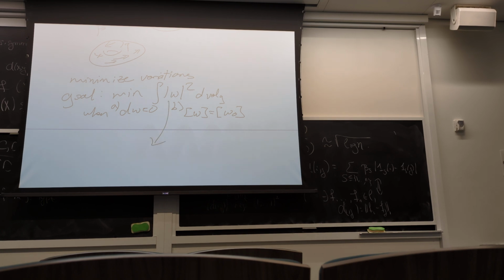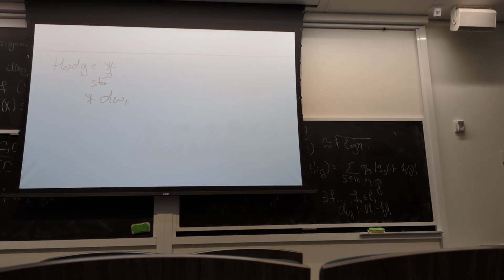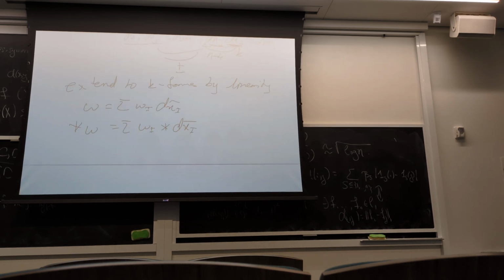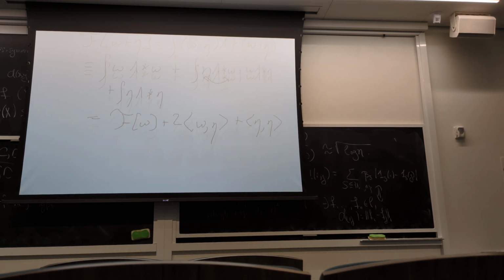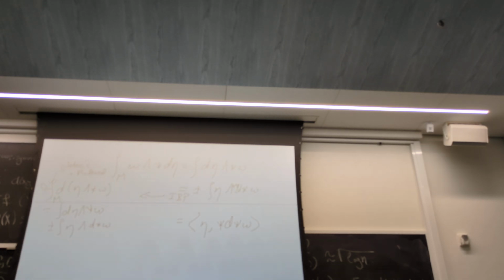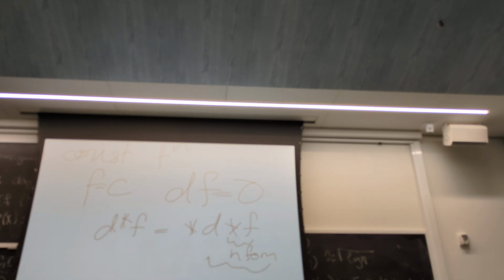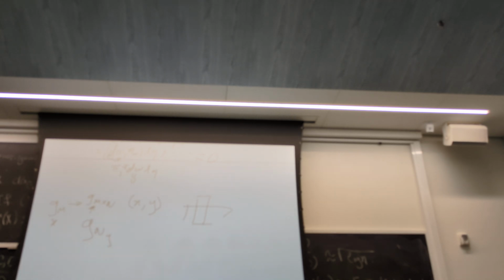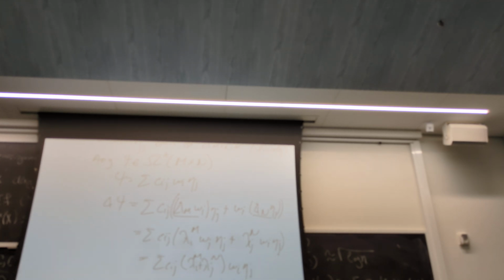Ma 14 Lecture 7 - Hodge Theory II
We finish our discussion of Hodge Theory with the definition of harmonic forms (modulo analytic theory), and use them to prove Poincare Duality and the Kunneth Formula, as we set out to do.

Apologies for the blur in the second half of the video. Hopefully it's large enough to be legible.